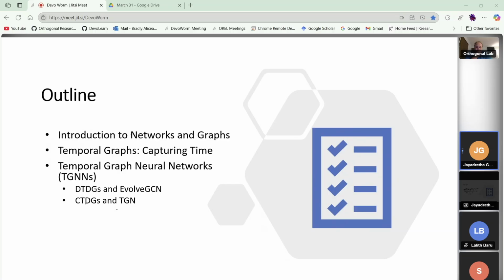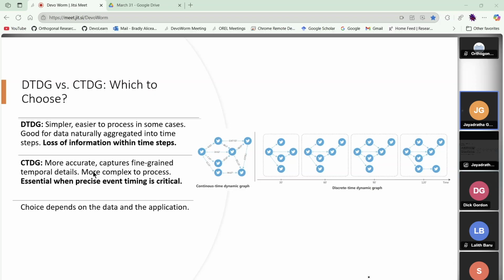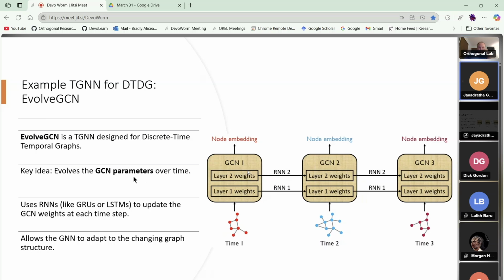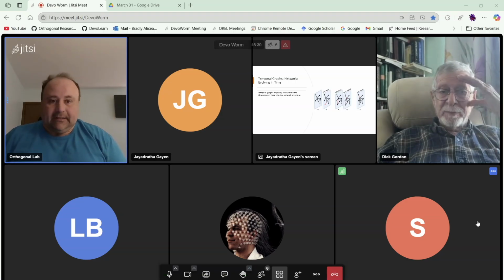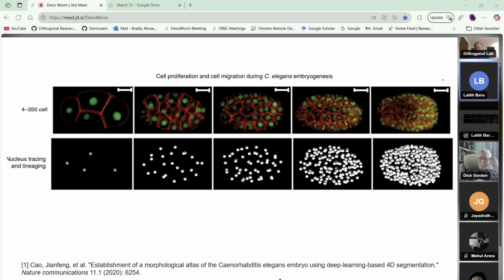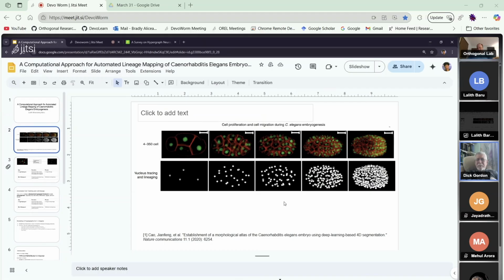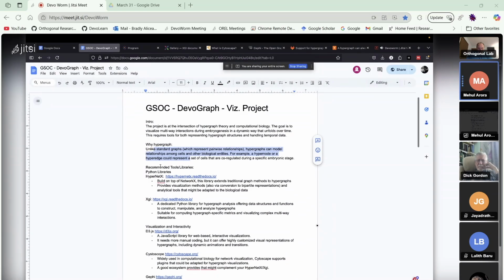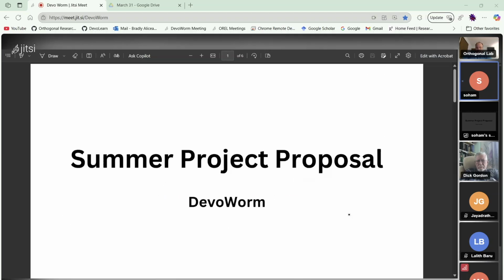DevoWorm (2025, #12): Discrete and Continuous Hypergraphs, 4-D Hypergraphs, Visualizing Hypergraphs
Attendees: Jayadratha Gayen, Lalith Baru, Richard Gordon, Morgan Hough, Mehul Arora, Soham, Bradly Alicea

Jayadratha’s presentation on Discrete and Continuous Hypergraphs. Lalith’s presentation on 4-D graph representations. Discussion on 3-D and 4-D representations of embryogenesis (breaking out of flatworld). Soham’s presentation on Hyper-NDPs (Neural Developmental Programs).